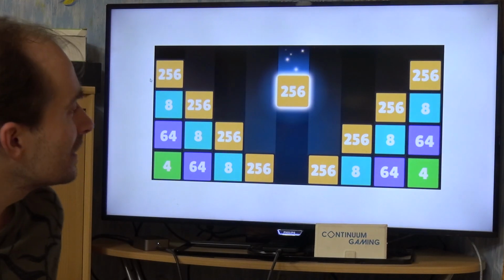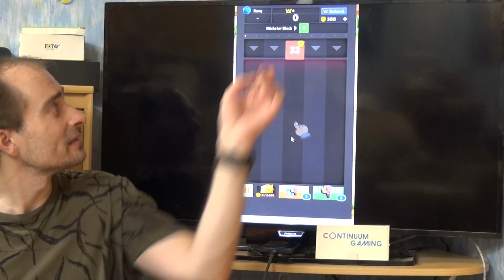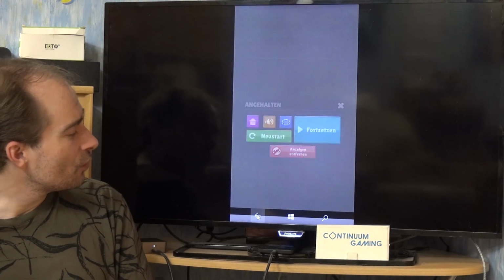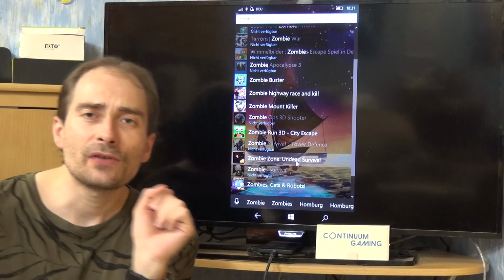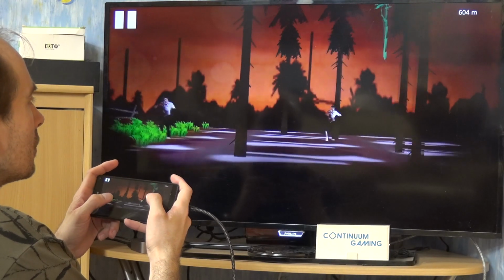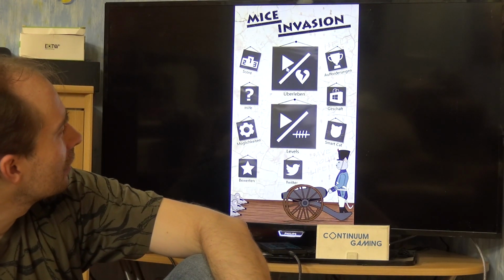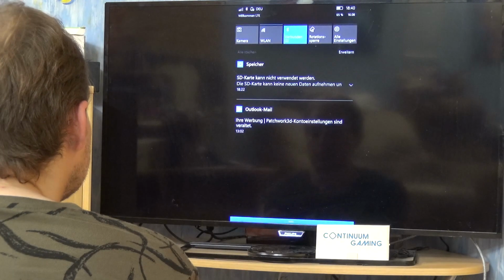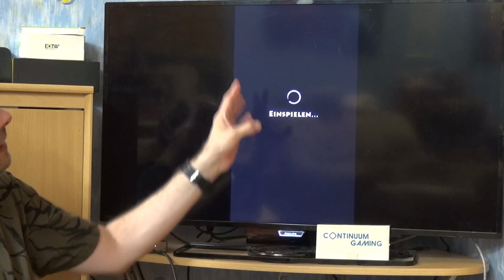Microsoft Continuum Gaming: Let's Play 482! (Drop the number, Zombie Zone, Mice Invasic)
You may have to follow the process in this video to install them to your W10(m) phone today:

Smartphone: Microsoft Lumia 950 XL with Mozo Cover
Input devices: Arc Mouse, Foldable Keyboard, XBox One S Wireless Controller
Display and connection: TV and Microsoft Display Dock

Content:
00:00:00 Introduction & explaination of Continuum, Arc Mouse, Xbox One S Wireless Controller and Foldable Keyboard.
00:02:40 Start of the games
00:04:37 Drop the number
00:10:03 Zombie Zone
00:16:15 Mice Invasic

Used software to create the apps:
- Hash Animation:Master v19/19.5 3d-Grafik, Modelling, Texturing, Rigging, Animation and Rendering)